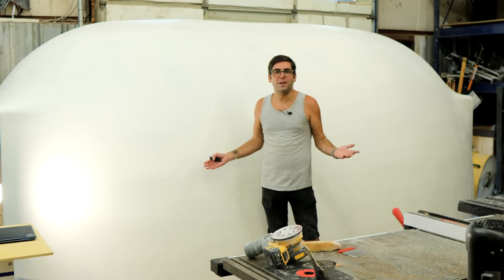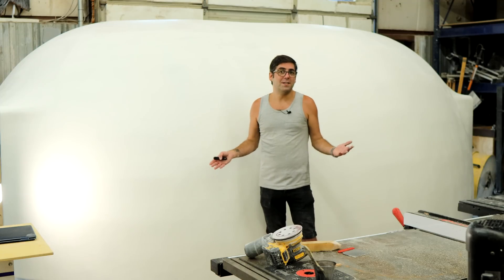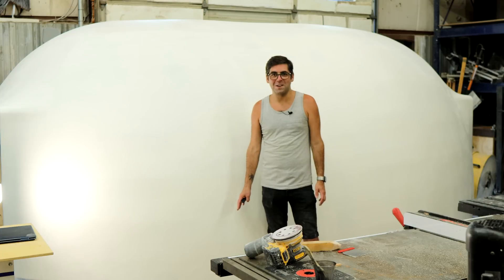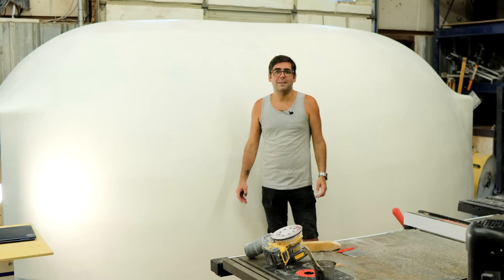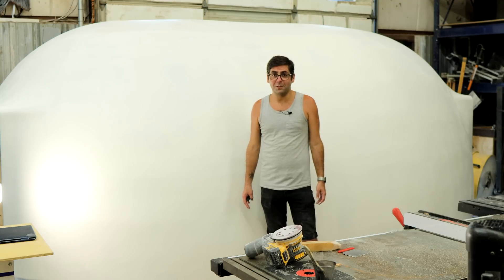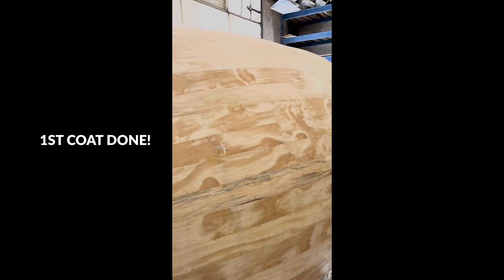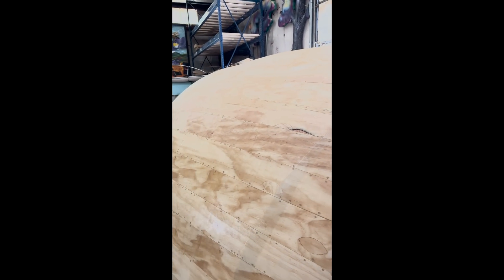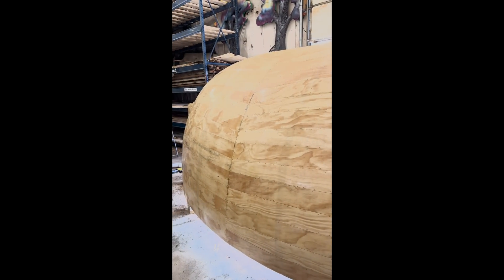Bubble Dome Part 3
The bubble dome is finished and installed!

Doing fiberglass was certainly a new experience for us all. Huge thank you to @TotalBoat for consulting with Ben on specifics before we bought all the material. Building this unit inside and then moving it back out to the ship worked out great. It was so lightweight (even after all the plywood and fiberglass) that the four of us could carry it out of the shop and save some awkward forklift maneuvering. Once it was out in the open we got it mounted back on the forklift and (with only a tiny bit of massaging) it fit right in place.

We did SO MUCH SANDING on this part of the project. These were both absolute lifesavers! The foam backer pad for the sander made it easy to evenly sand this big curved structure. GREAT equipment.

We’ll get the windows cut out of the dome later this week and we can now finally finish skinning out the interior.

And if you haven't already, make sure to check out Part 1, Part 2, and Part 4!